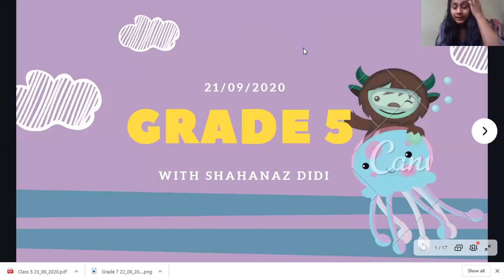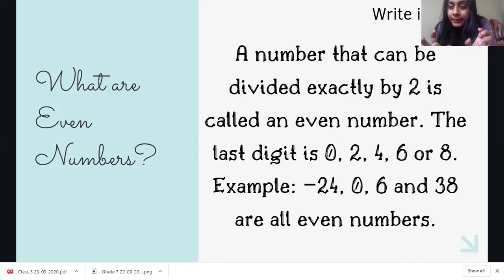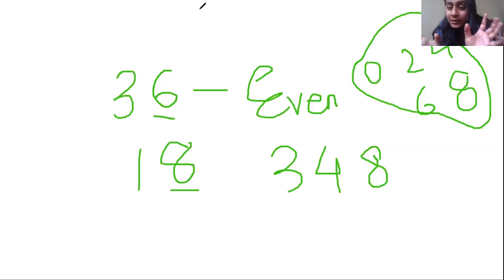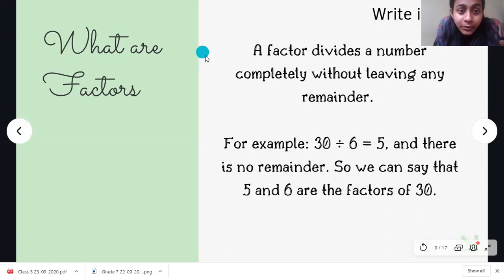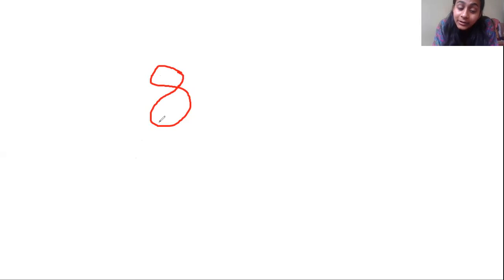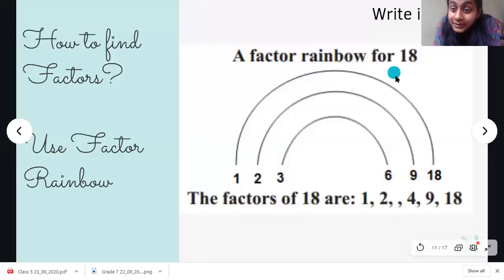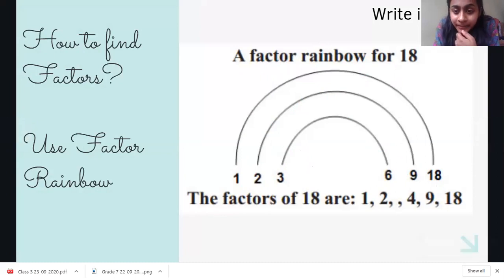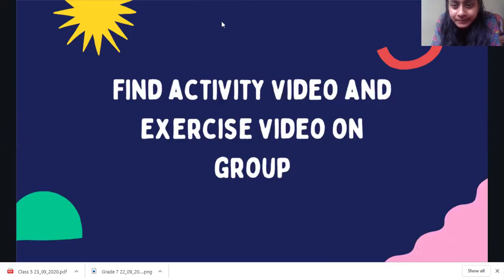Factor Rainbow_Grade 5 23/09/2020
Hi everyone! Let's  learn about Factors